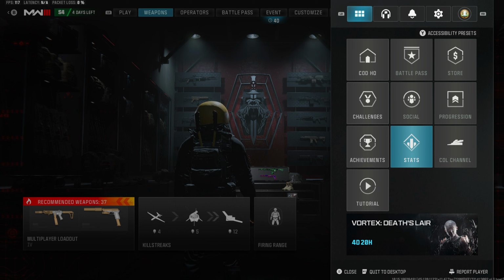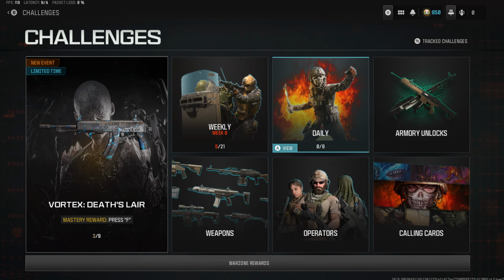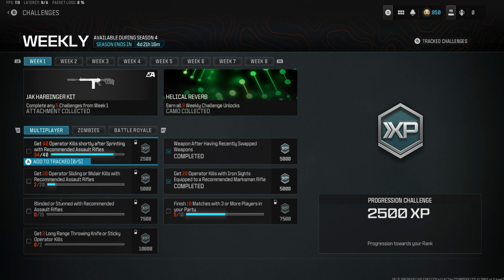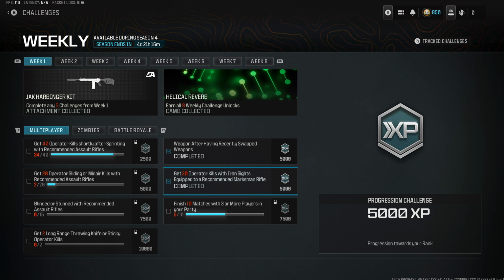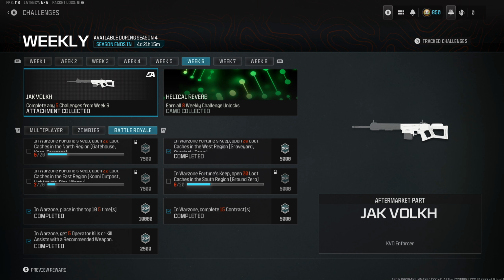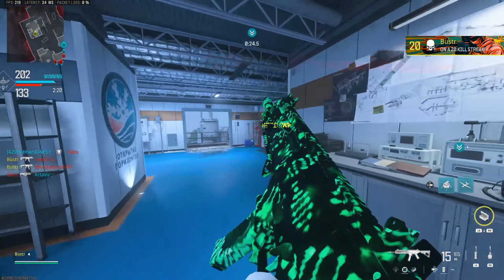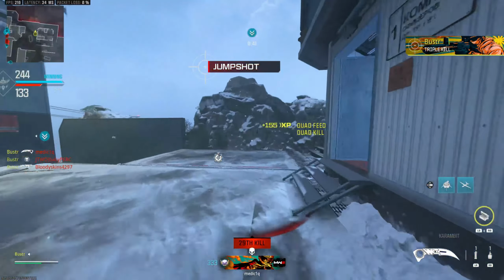*NEW* HELICAL REVERB CAMO Rival-9 DNA Bomb!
Guys go get this new camo if you still are an avid MW3 player. Its absolutely amazing!